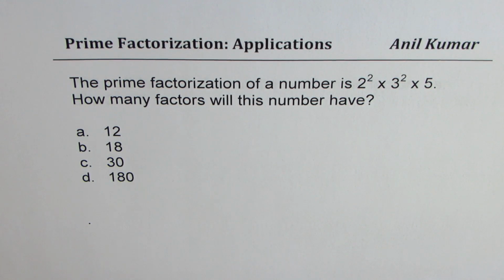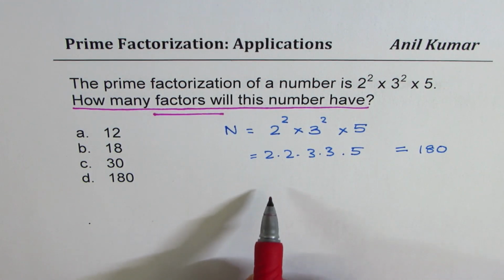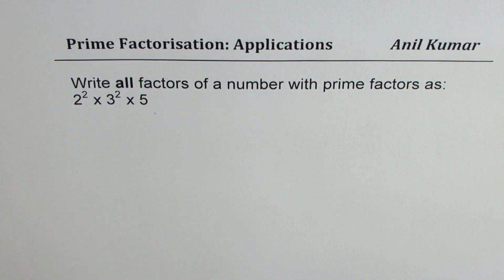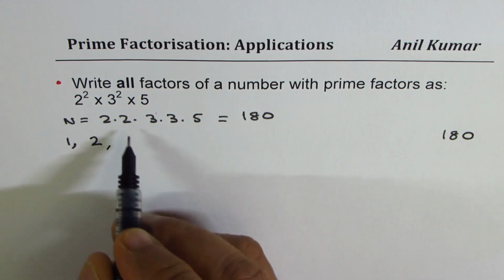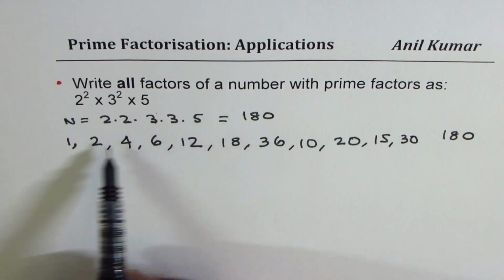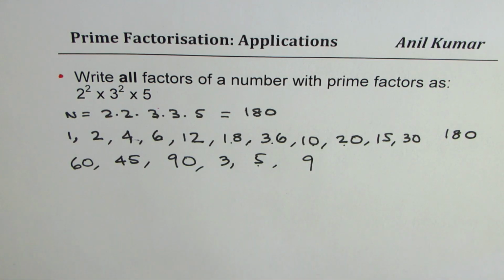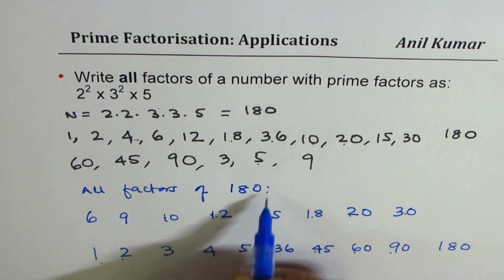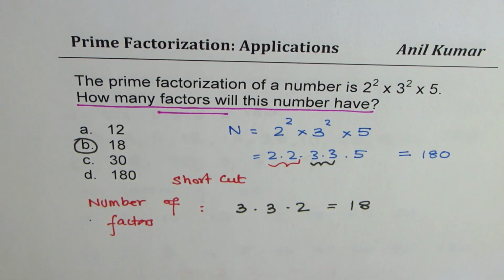Given Prime Factorization Find and List All the Possible Factors Level 2